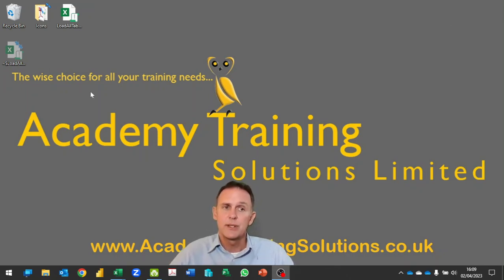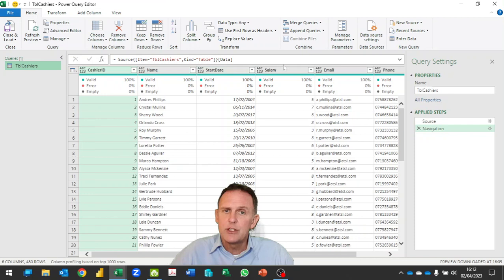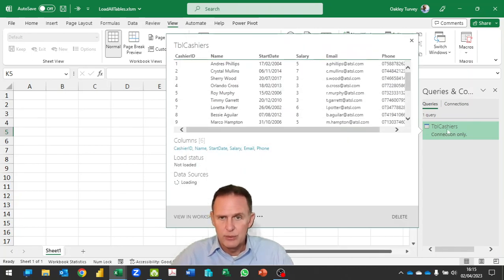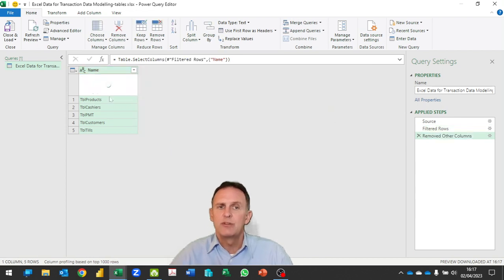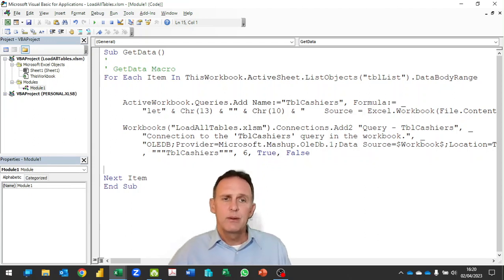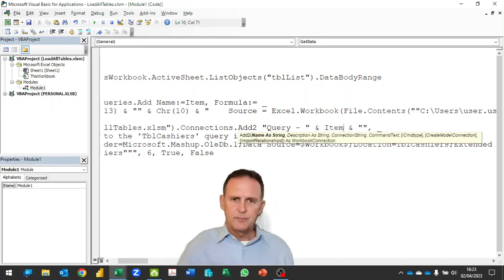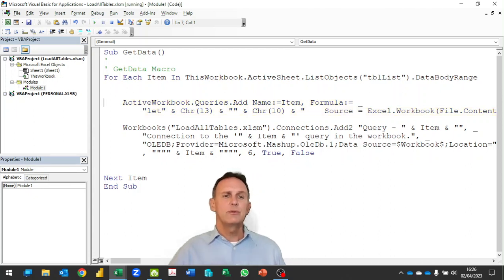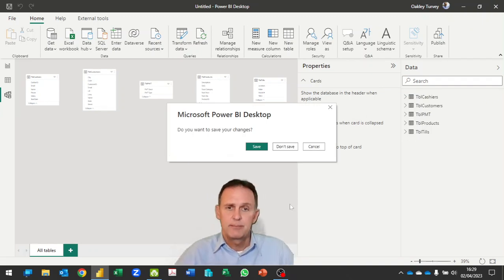VBA and Power Query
A look at using VBA loops to create Power Queries from all the tables in a workbook.